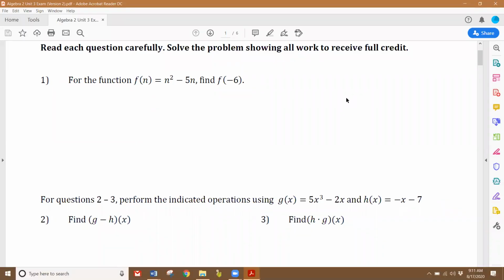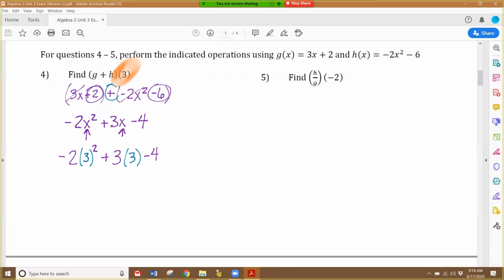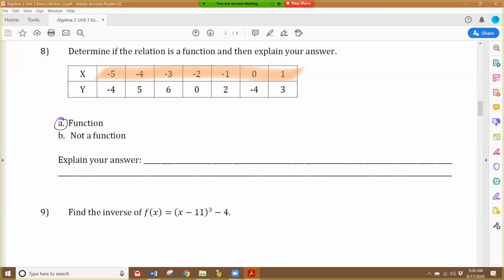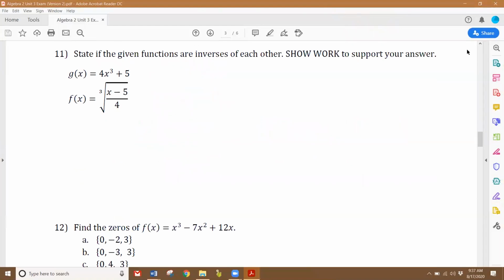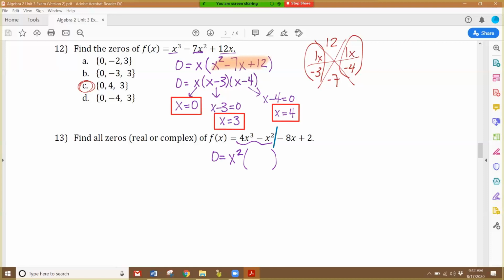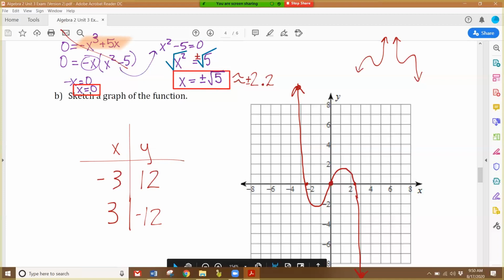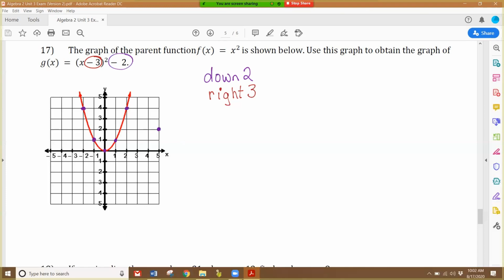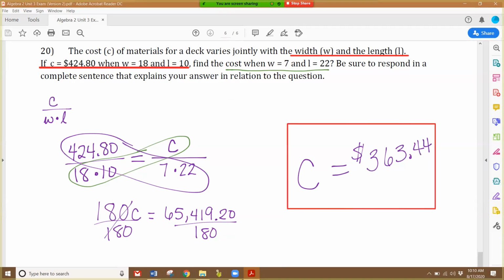Unit 3 Review Algebra 2